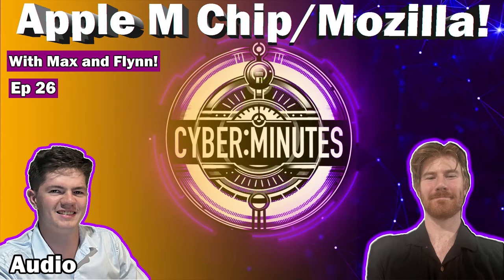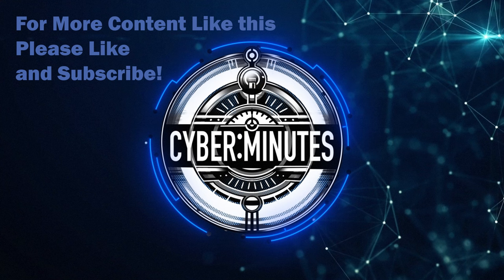Apple's M Chip Vulnerability and Privacy Paradoxes!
In this episode of the Cyber Minutes Podcast, Max and Flynn delve into the latest tech headlines, uncovering vulnerabilities in Apple's M chips and the privacy drama surrounding Mozilla. Explore the intricacies of chip security as the duo questions why vulnerabilities persist despite patching efforts. Then, navigate the ethical complexities of people search engines, as Mozilla's split from OneRep exposes a privacy paradox. Tune in for a captivating discussion that sheds light on the ever-evolving landscape of technology security and privacy concerns, offering insights and reflections on pressing issues in the field.